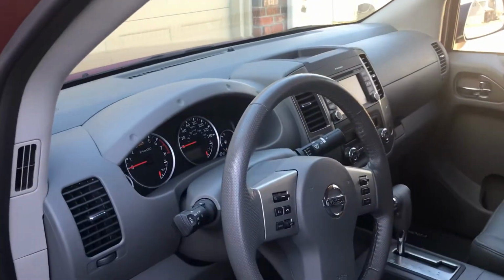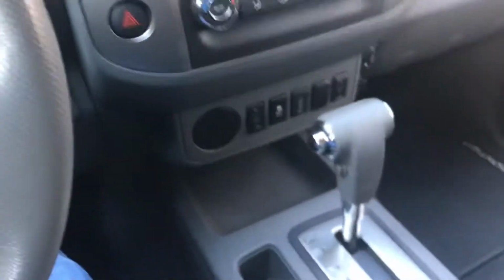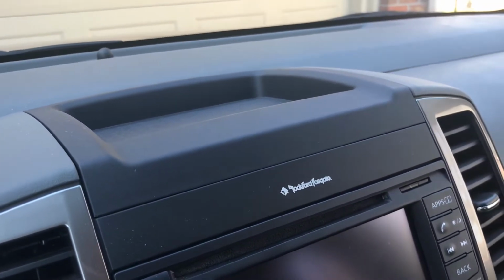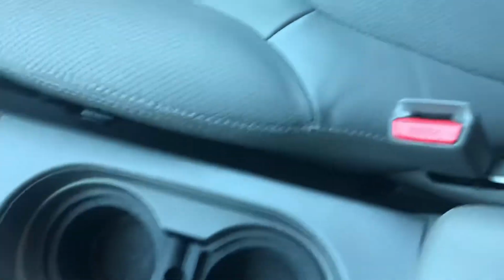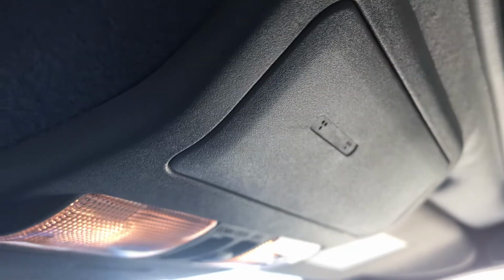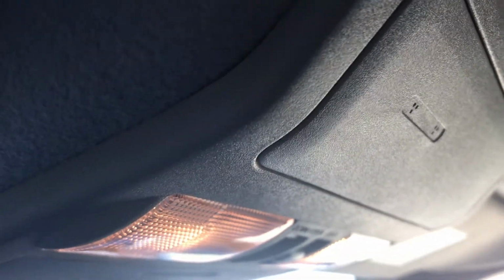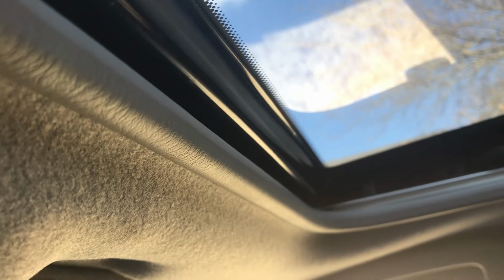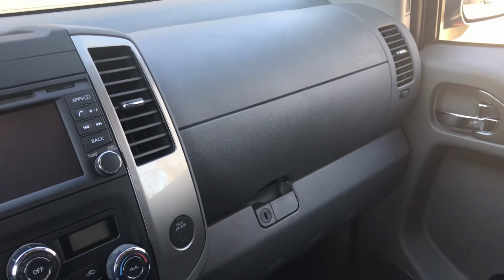2019 Nissan Frontier - Interior Noises and a LEAK!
My personal experiences with the noises and issues with my 2019 Nissan Frontier.  Seems to have it's fair share of rattles and squeaks.